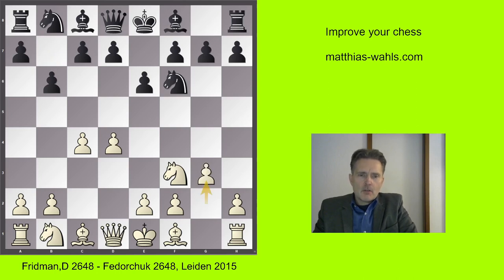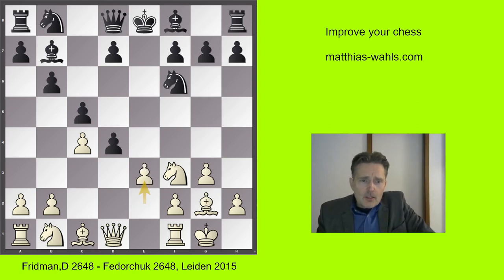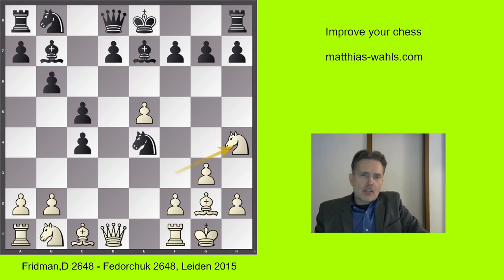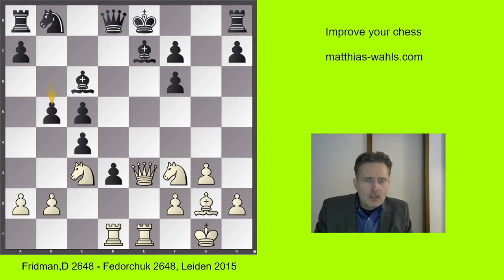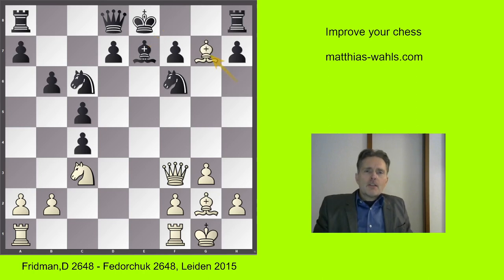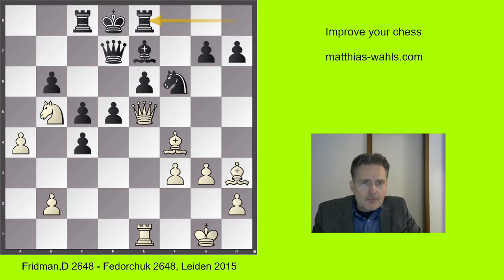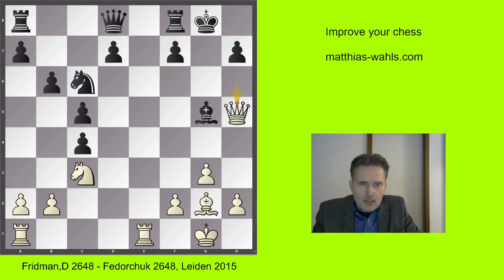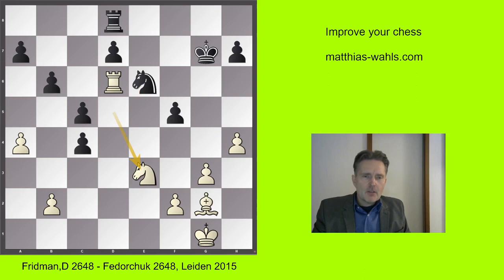The Fridman Variation of the Queen's Indian Defense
Strong players very often have ideas of their own and try to deviate from mainstream theory. This video covers a specialty of Daniel Fridman against the Queen's Indian. It can also be regarded as a model game for dynamic attacking chess.

The more subscribers I have, the more videos I will produce.